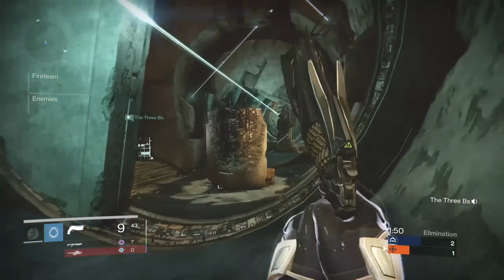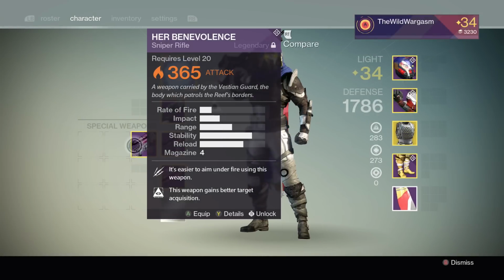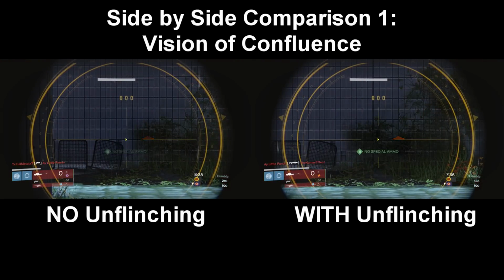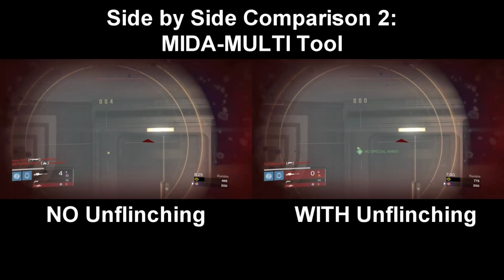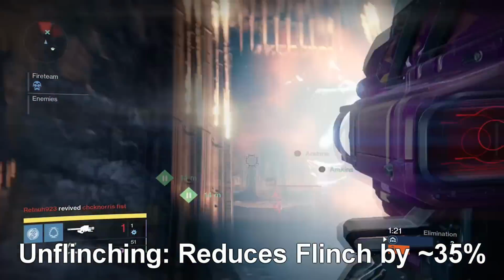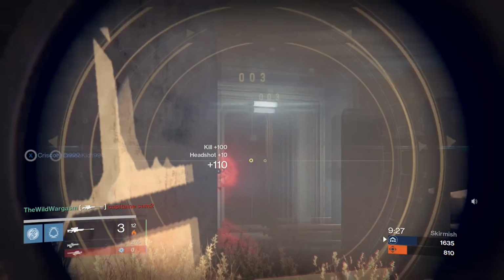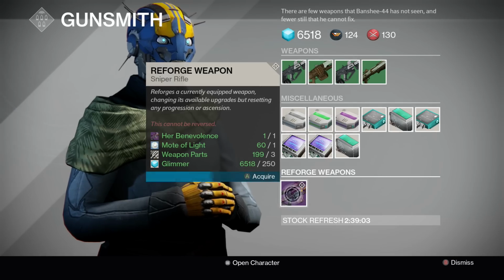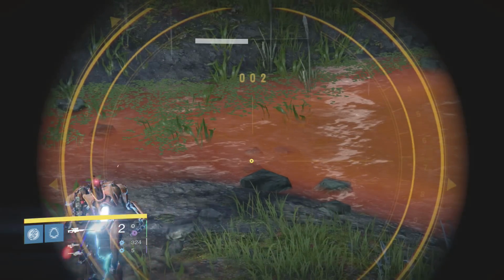Destiny Labs: The Unflinching Experiments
Does Unflinching work? How much does it reduce flinch by? Is it worth having? David, the Scientist, Wargasm goes in hot with his scientific prowess to reveal the truth behind the Destiny sniper perk: Unflinching.